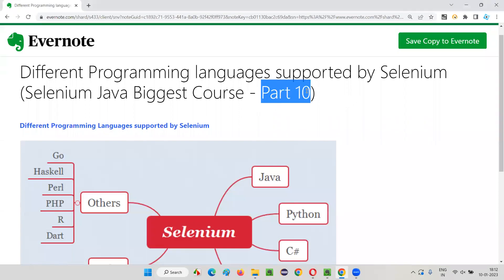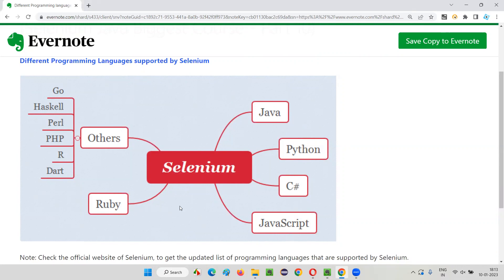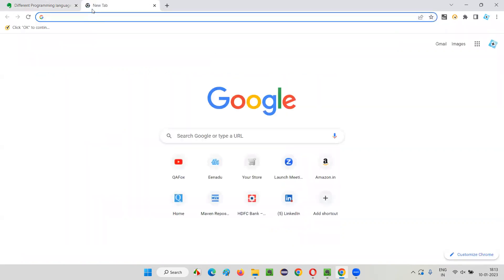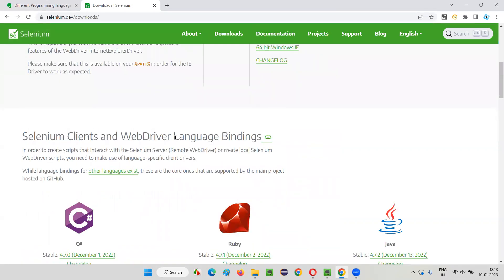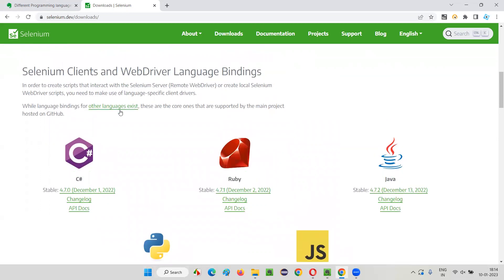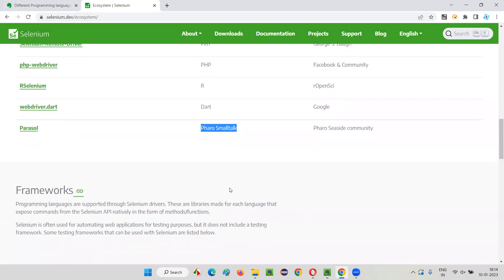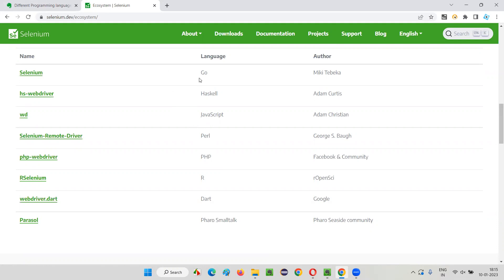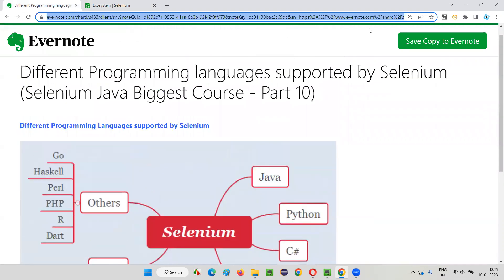Different Programming languages supported by Selenium (Selenium Java Biggest Course - Part 10)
In this session, I have covered, Different Programming languages supported by Selenium as part of Selenium Java Biggest Course Training series.